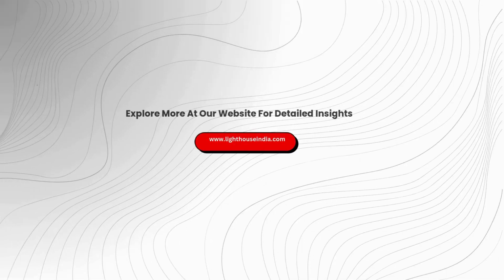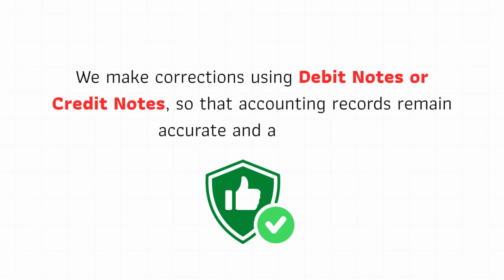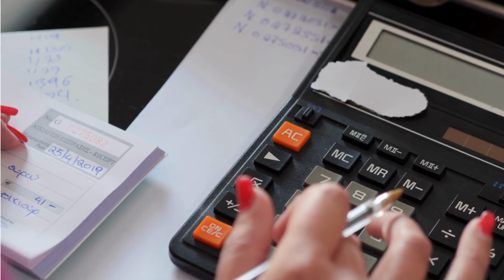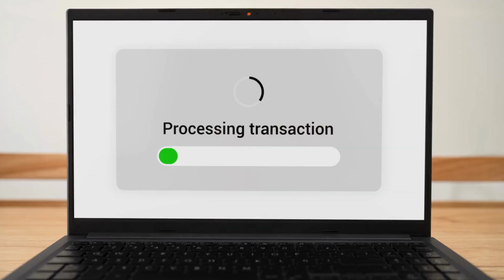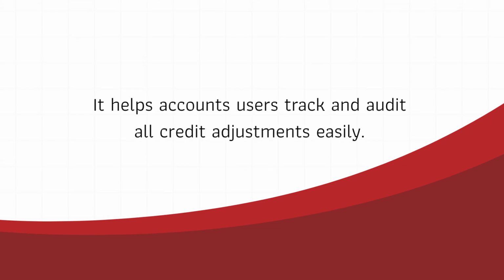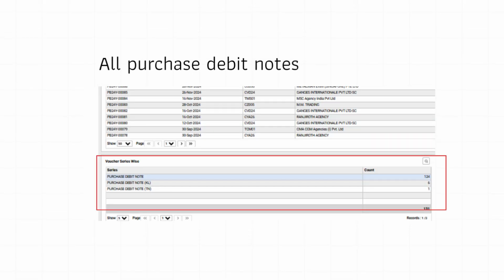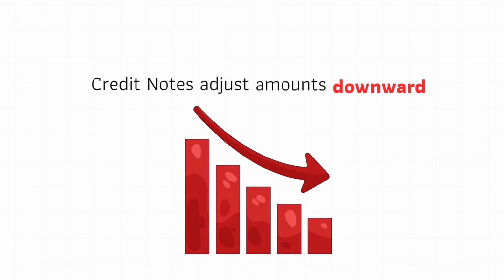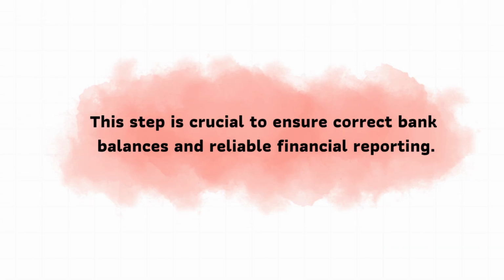Debit Note & Credit Note Explained in Lighthouse ERP | Purchase Accounting & Approval Workflow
Understanding Debit Notes and Credit Notes is a must for anyone working in ERP, accounting, or finance.

In this video, we explain the Purchase-side Debit Note & Credit Note process in Lighthouse ERP, step by step — without confusing accounting theory.

📌 What you’ll learn in this video:
✔ What is a Purchase Debit Note
✔ What is a Purchase Credit Note
✔ When to use Debit Note vs Credit Note
✔ Real-life business scenarios (rate difference, quantity mismatch, returns, tax correction)
✔ Complete ERP process flow
✔ Approval-based posting & accounting impact
✔ How vendor outstanding gets adjusted automatically

Key ERP Concepts Covered:
• Debit Note → Vendor payable increases
• Credit Note → Vendor payable decreases
• Original invoice is never edited
• System-driven accounting entries
• Fully auditable adjustment process

erp demo
erp tutorial
erp software demo malayalam
erp sap
erp software demo bangla
erp system
lighthouse erp
lighthouse
lighthouse alchemy
alchemy erp academy
erp education
erp learning
manufacturing erp

👩‍💼👨‍💼 This video is useful for:
• ERP learners
• Accounts executives
• Finance professionals
• Freshers entering accounting roles

📌 Next Video:
Bank Reconciliation Process in ERP – matching ERP books with bank statements.